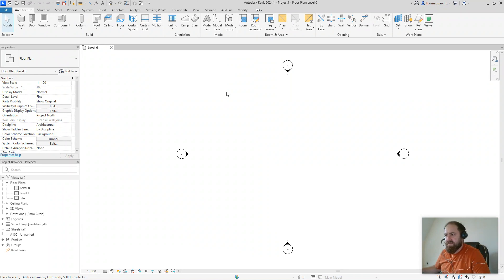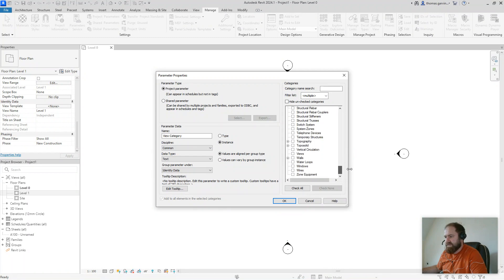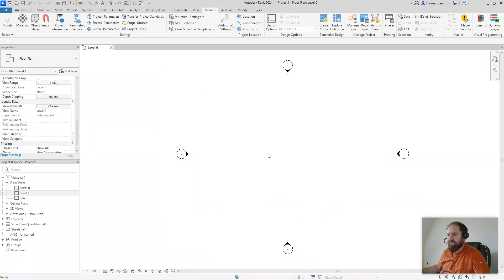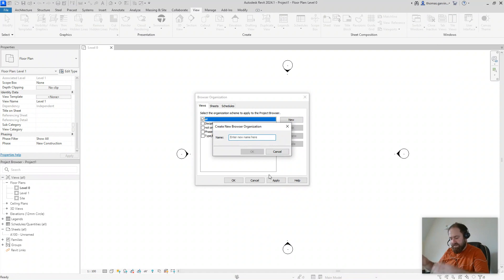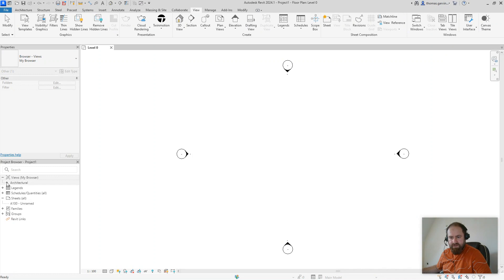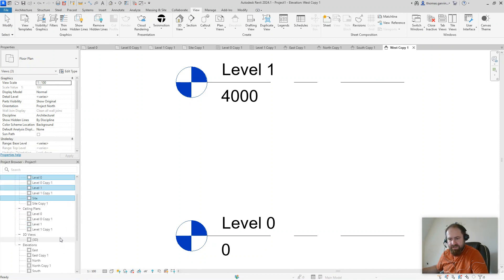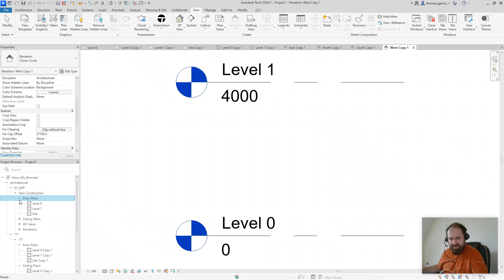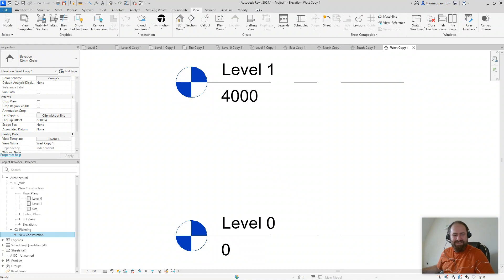Organise Your Revit Project Browser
In this Revit video tutorial we show you how to organise your Revit Project Browser into a hierarchy of drop-down folders.